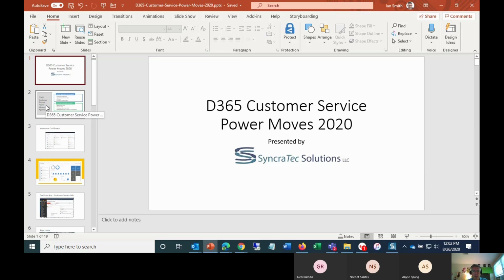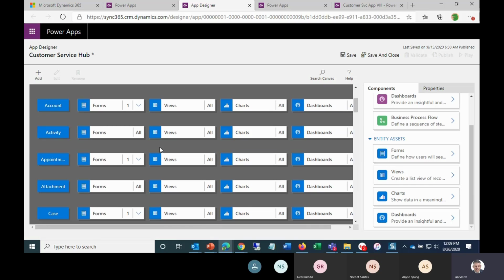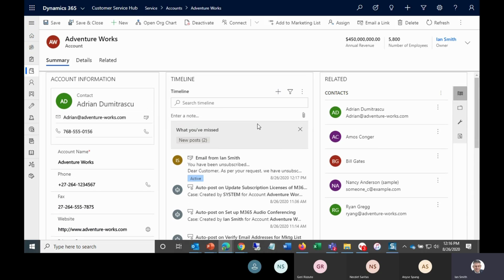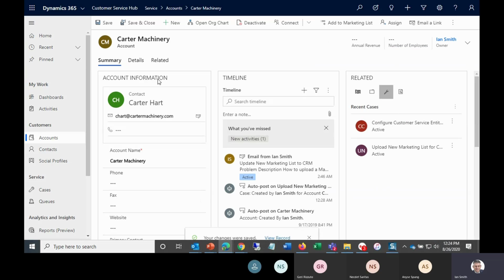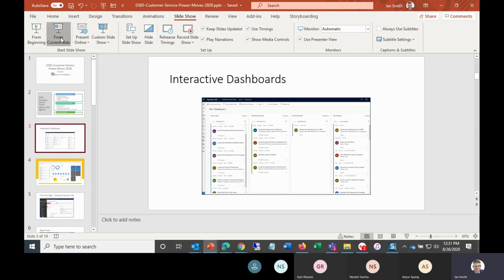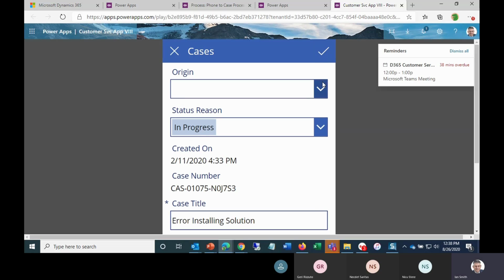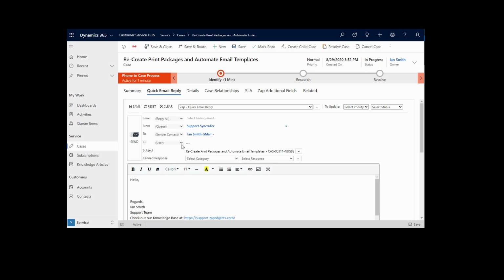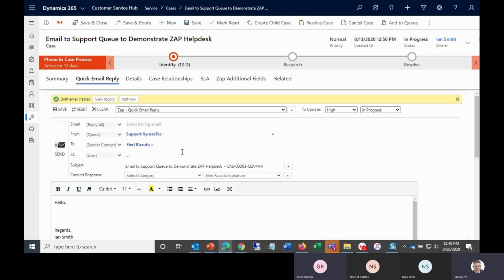Dynamics 365 Customer Service Power Moves 2020 Release Wave 1 - Webinar Demo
In this “D365 Power Moves” live webinar demo, we will cover the latest customer service capabilities of Dynamics 365 Customer Service…

With the recent 2020 Release Wave 1, there are new capabilities for Dynamics 365 Customer Service that can help small and medium-sized businesses (SMBs) improve their customer service operations.

We’ll provide an overview of the latest changes to Microsoft Dynamics 365 Customer Service, and delve into a few scenarios to help businesses manage their various customer service processes more efficiently.

No matter how the requests are coming in from customers, be they via phone, email, or web — we can show you how you can get those cases created in CRM quickly and efficiently.

From the new Unified Interface, to sorting through timeline activities, creating an interactive dashboard, utilizing Email-to-Case, or integrating your phone system with CRM, there’s many opportunities to streamline the processes. We’ll also cover and demo Service Level Agreements, and the new Power Platform / Power Apps Portals customer self-service solution.